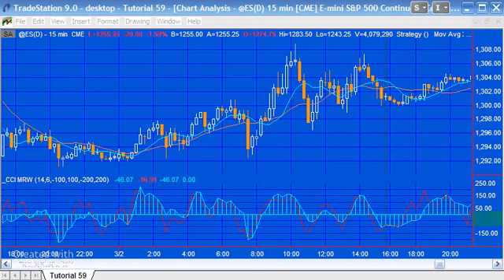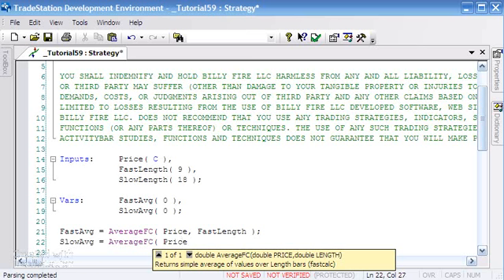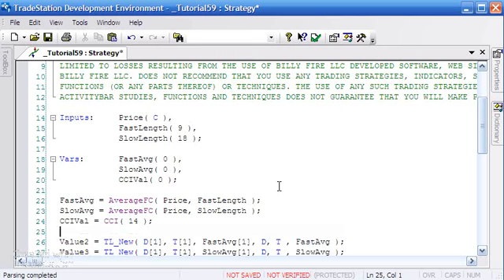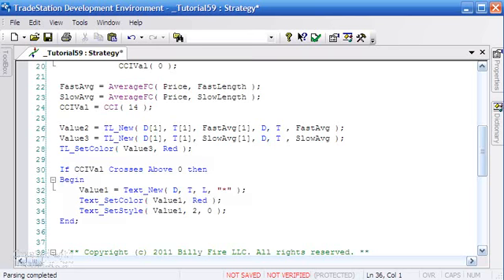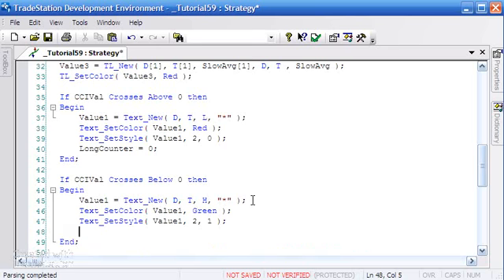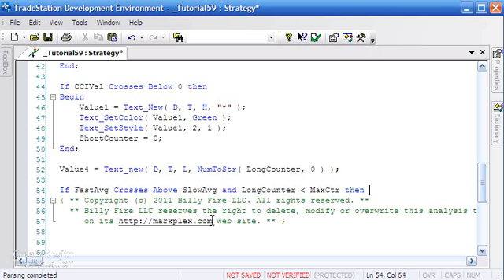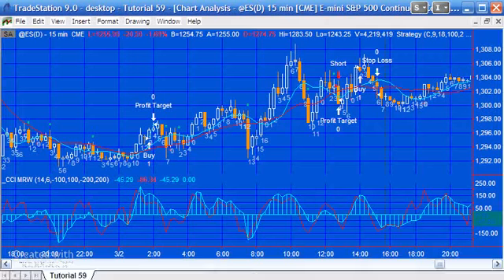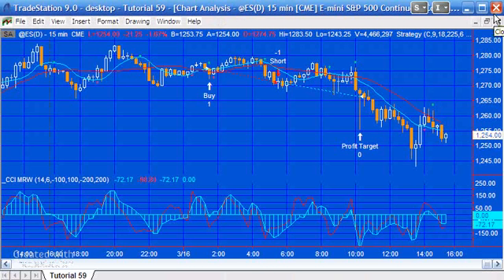Tutorial 59 - Creating a Strategy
In tutorial 59 I demonstrate the creation of a TradeStation EasyLanguage strategy. Specifically, I show how to instigate trades if an occurrence occurs within a specified number of bars of another event. In this example, we look for a CCI (Commodity Channel Index) cross of the zero line, followed by the crossing of two moving averages within a user input number of bars. I also show how to optimize the strategy and view the strategy performance report.